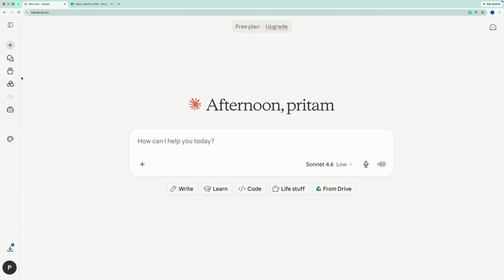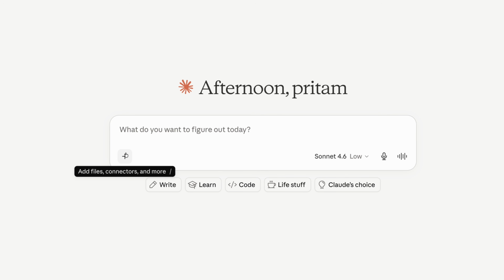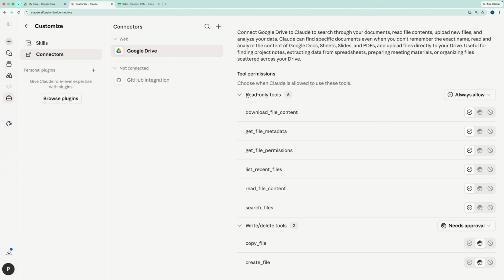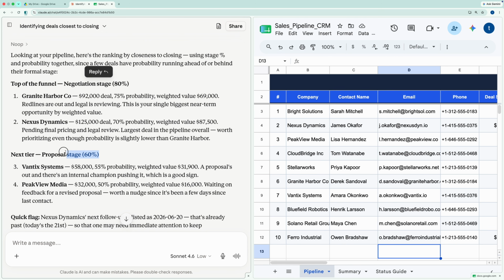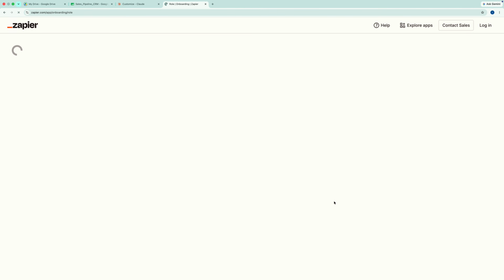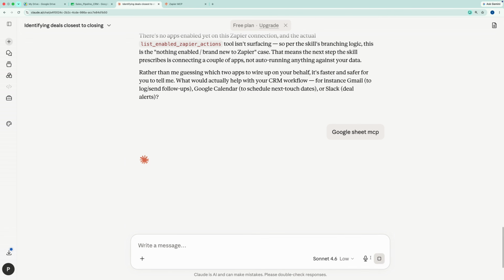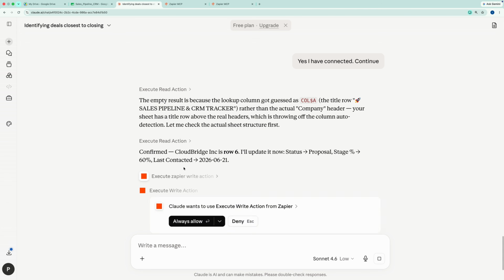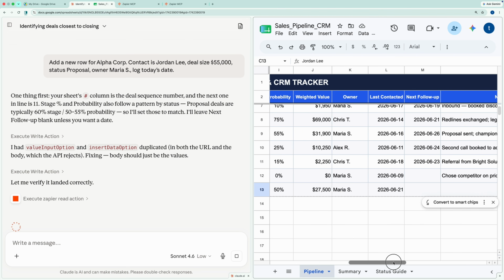Claude Connector tutorial for Google Sheets (Step-by-Step)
Learn how to connect Claude AI to Google Sheets using Claude Connectors
and Zapier MCP — and watch it update a real sales CRM tracker live,

In this video:
✅ How to set up Claude Connectors (Google Drive)
✅ Why the native connector is read-only — and how to fix it
✅ Connecting Claude to Google Sheets via Zapier MCP (free plan)
✅ Updating existing CRM rows with a single prompt
✅ Adding new deals to a live spreadsheet automatically

🔗 Tools used:
- Claude AI — claude.ai
- Google Sheets

Whether you're managing a sales pipeline, CRM tracker, or any
business spreadsheet, this workflow lets Claude AI read, update,
and extend your real data — not just a copy of it.